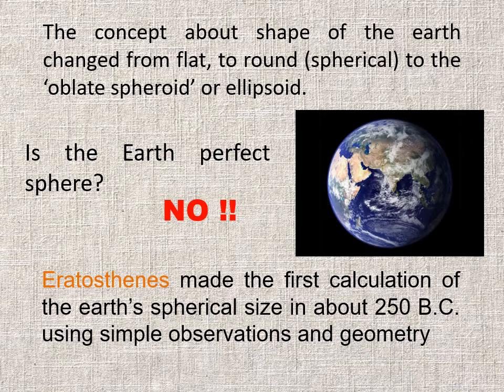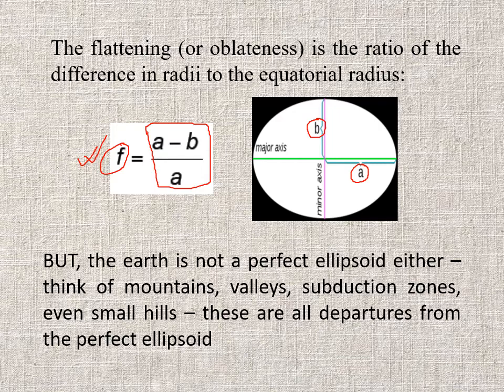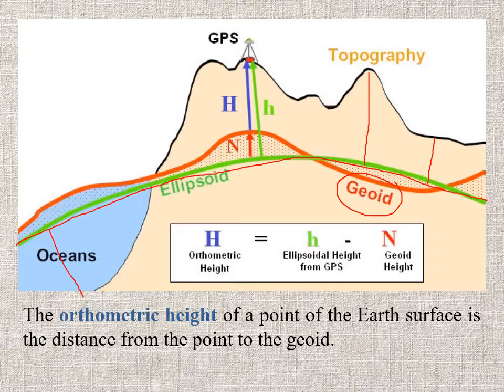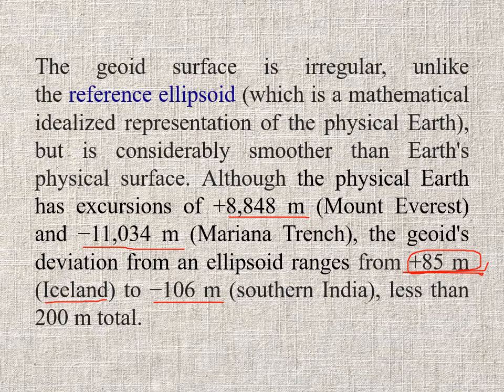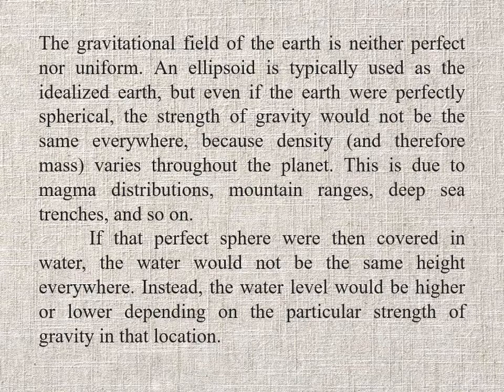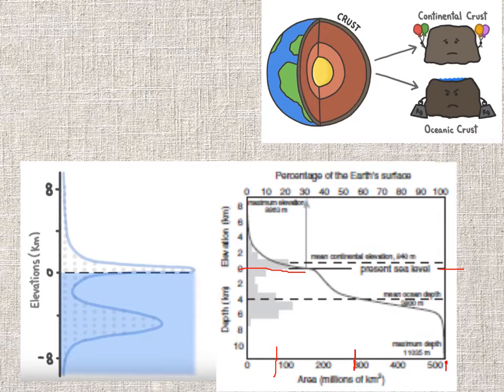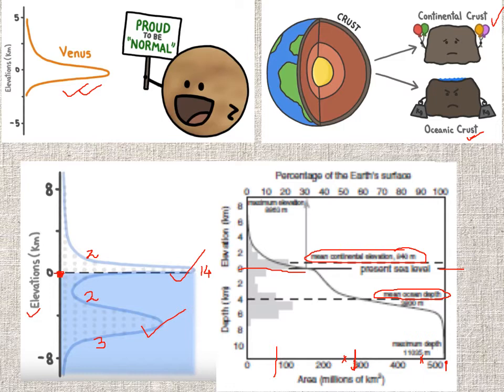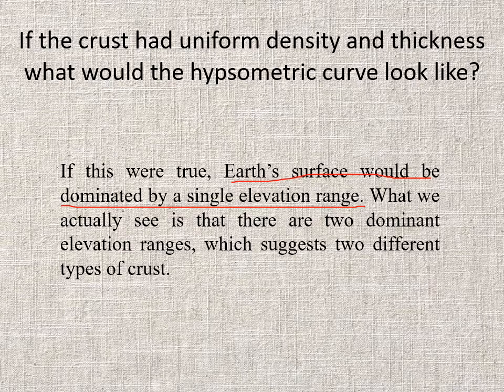Geomorphology (Shape of the Earth)